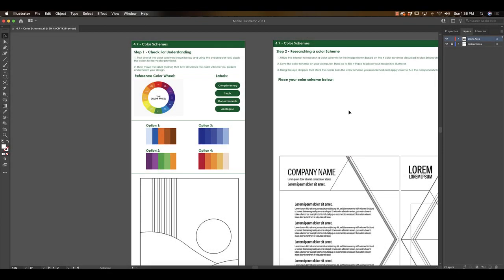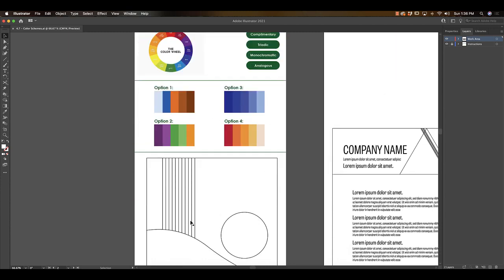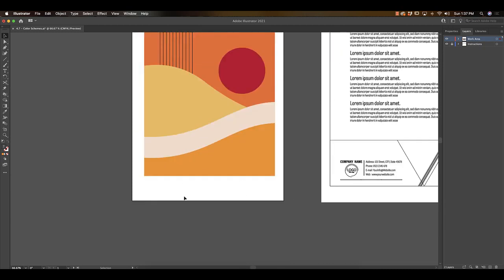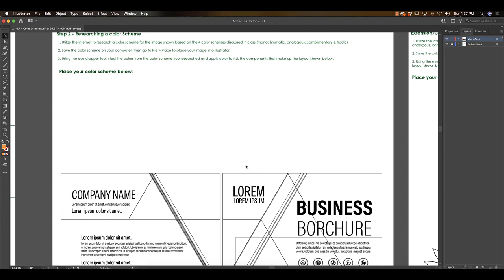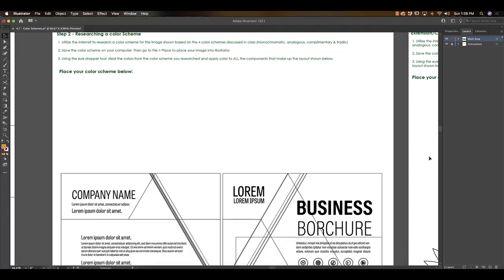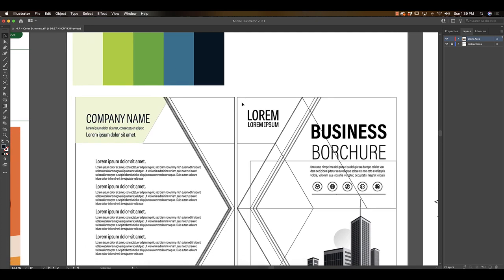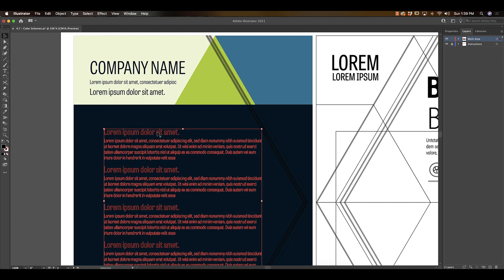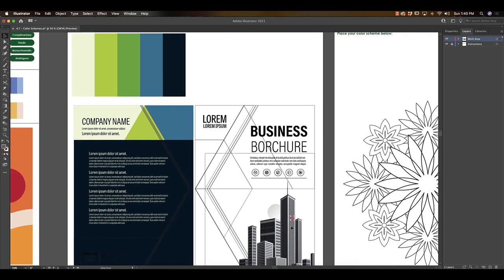Applying Color Schemes in Adobe Illustrator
Applying specific color schemes to vectors in Adobe Illustrator.